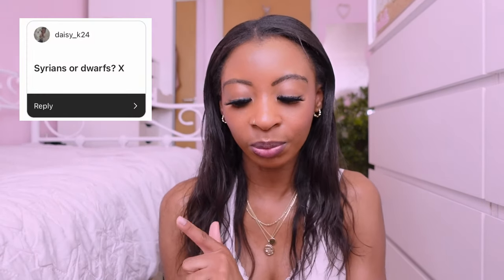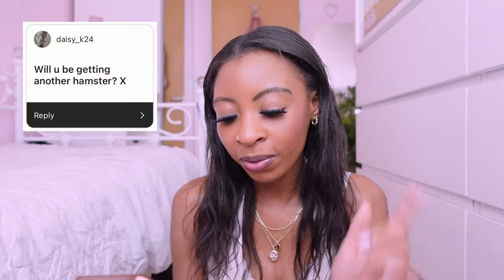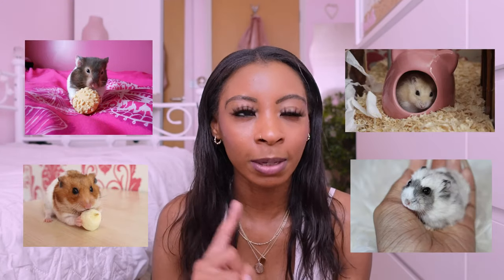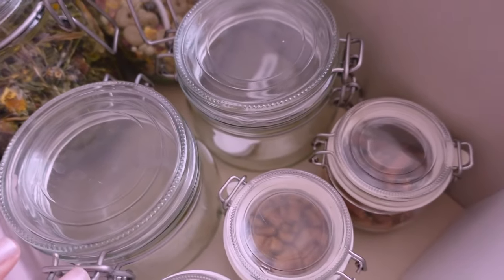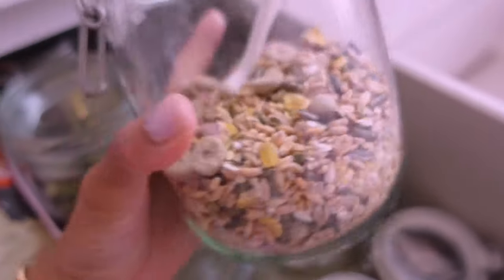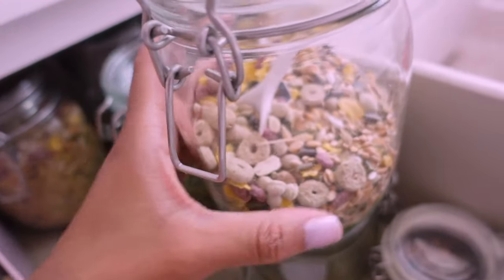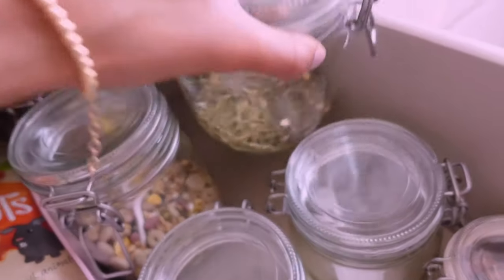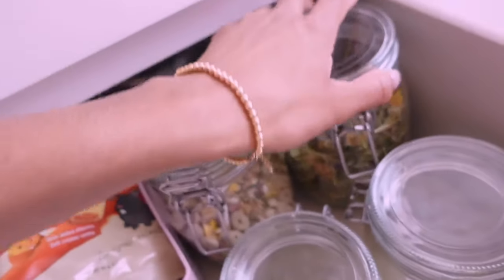HAMSTER VLOG 🐹 | No more hamsters, Rehoming Penelope & Closing my shop